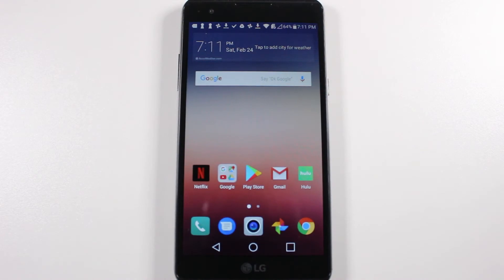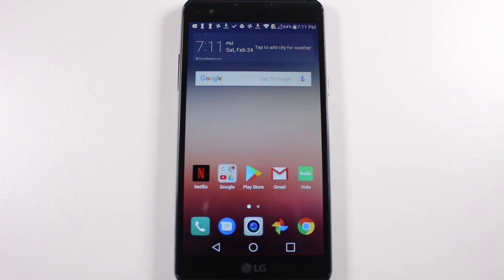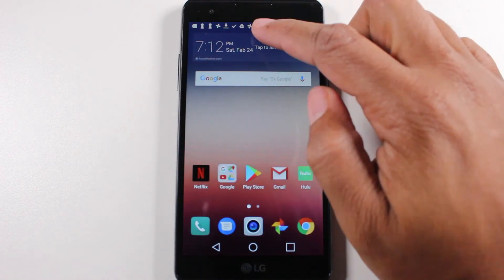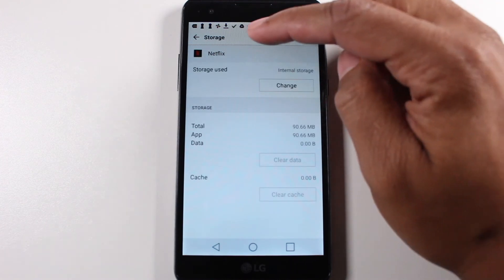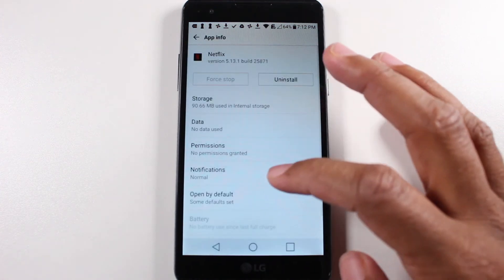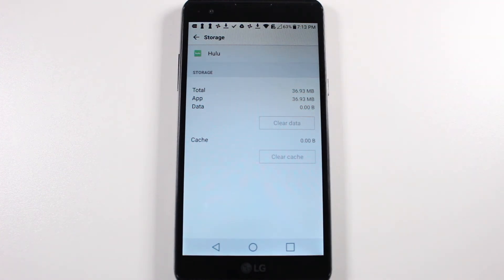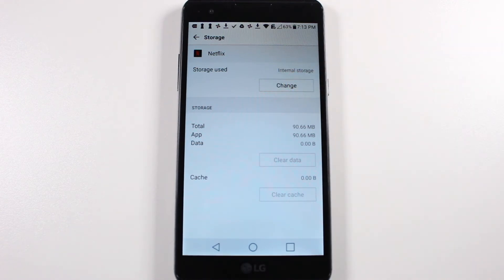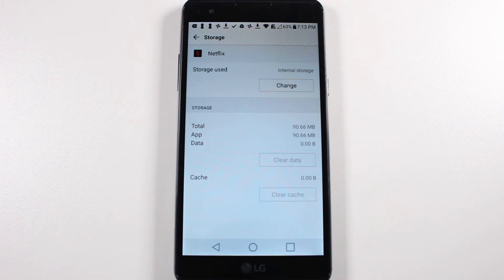LG X Power How to Move Apps to the Memory Card